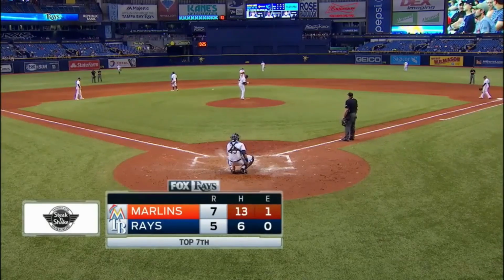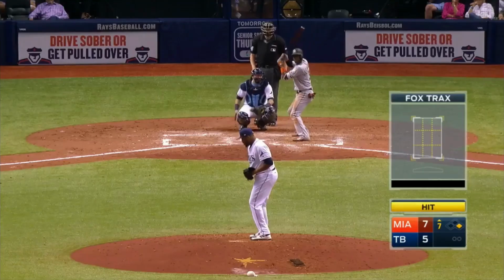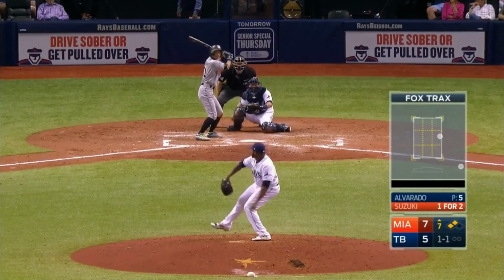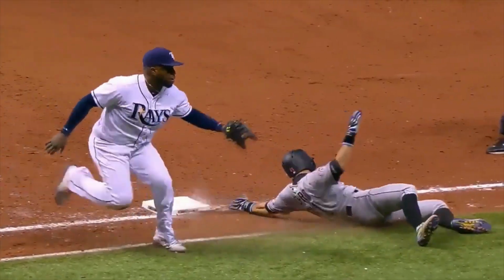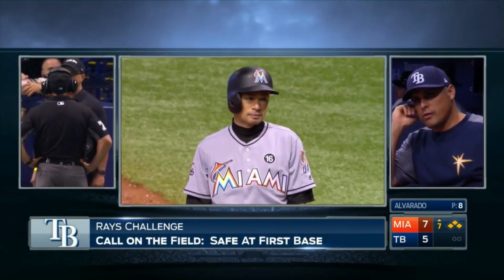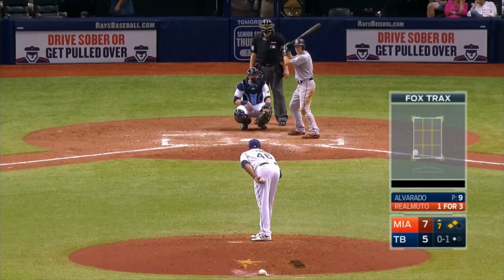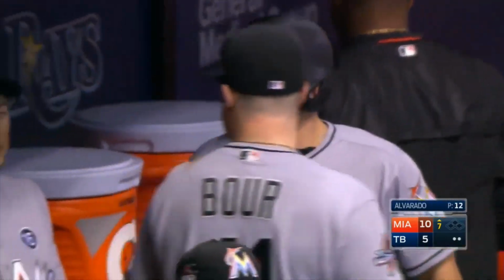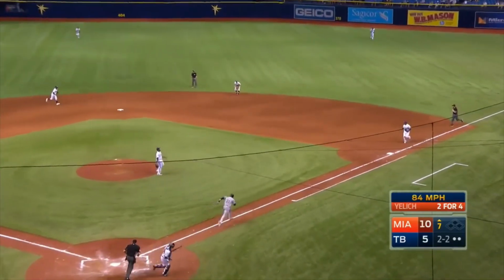Jose Alvarado MLB debut - May 3rd, 2017, Tampa Bay Rays against the Miami Marlins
Tampa Bay Rays southpaw Jose Alvarado makes his Major League debut against the Miami Marlins on May 3rd, 2017. Alvarado was just shy of 22 years old at the time and had been called up directly from Double-A Montgomery.
Alvarado allowed three runs on two hits (another batter reached thanks to a fielder's choice), while he didn't strikeout or walk a hitter during his one inning on the mound